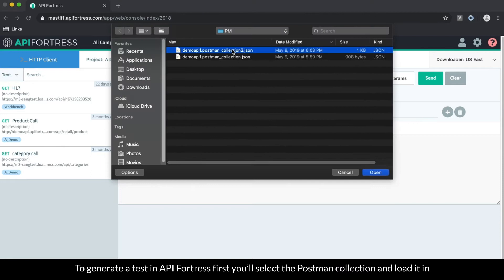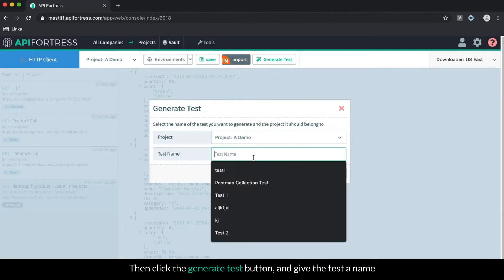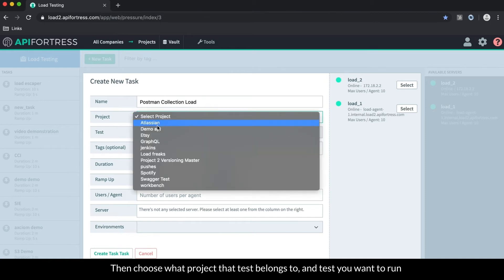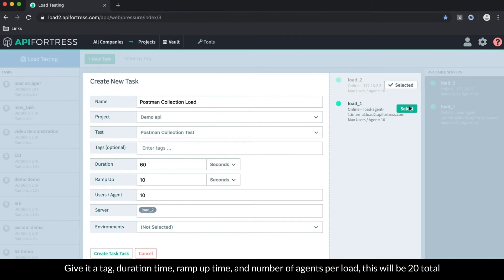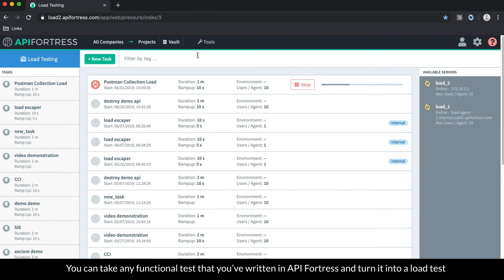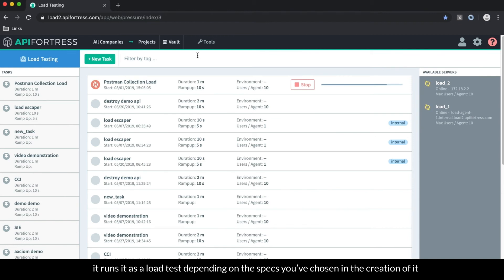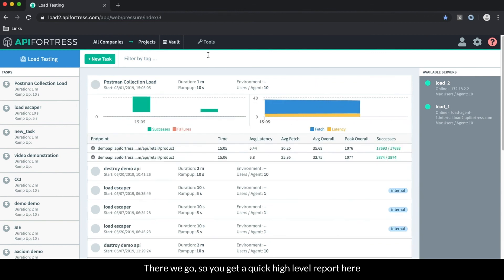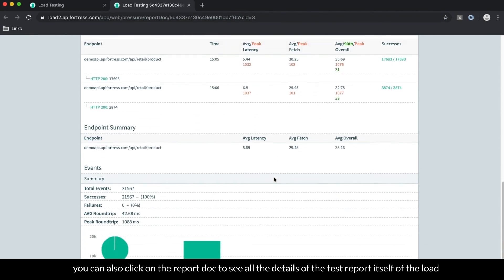API Fortress - Load Test a Postman Collection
In this video we show you how to go from a Postman Collection to a load test in two minutes!